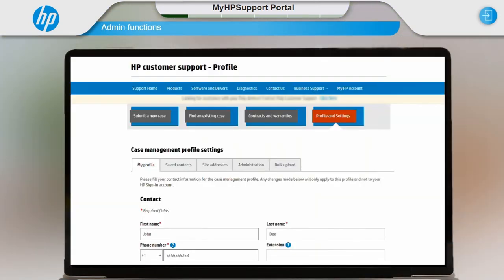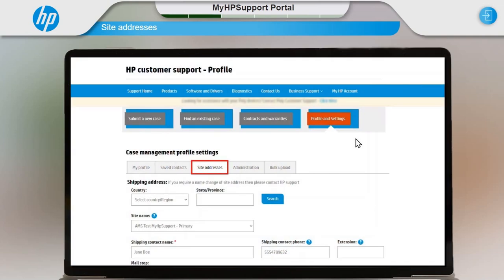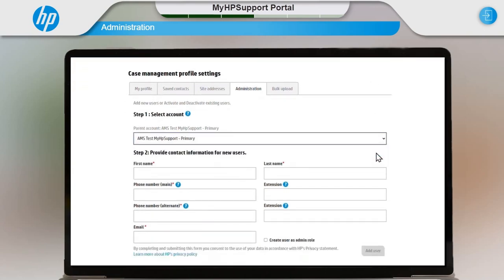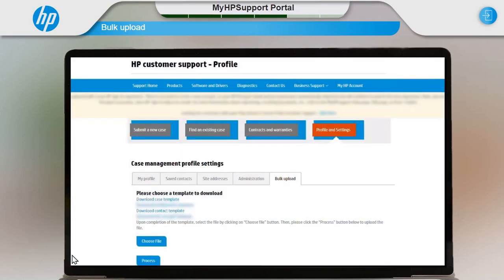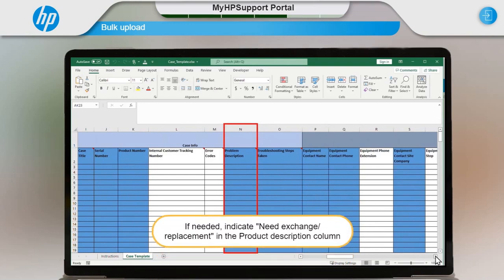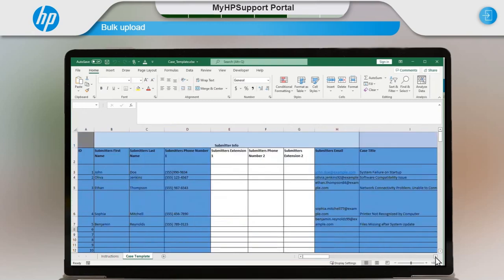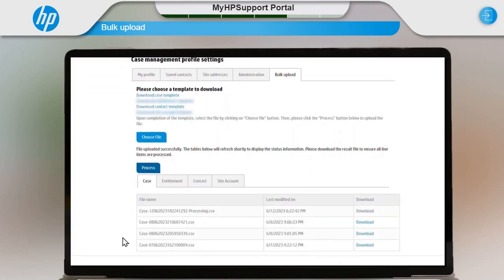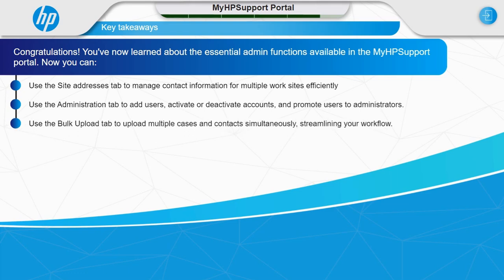Getting Started with MyHPSupport: Admin Functions | HP Support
Getting Started with MyHPSupport: Admin Functions.